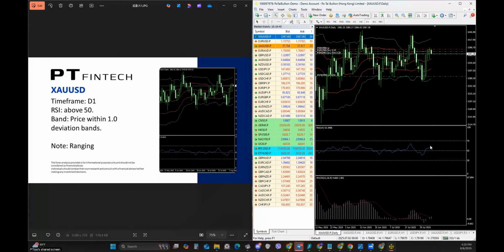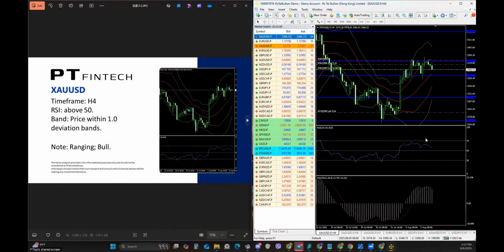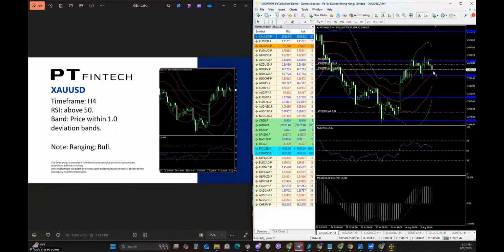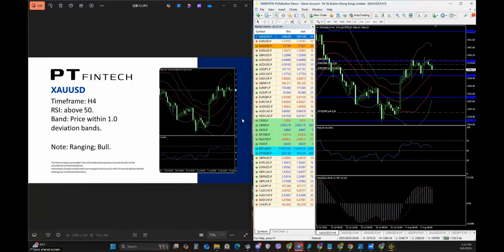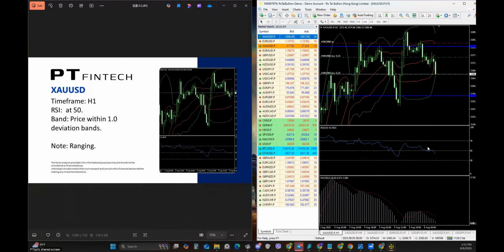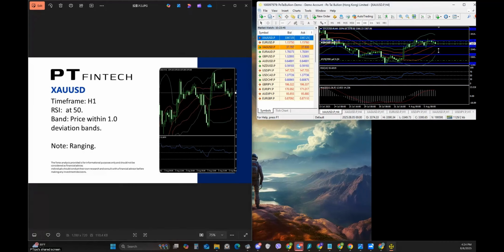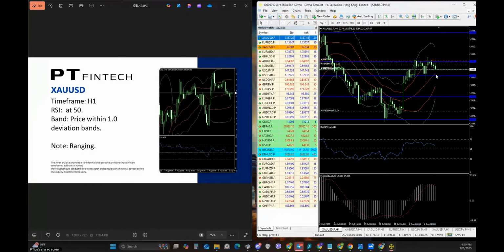PTips: XAUUSD Technical Analysis (August 6, 2025)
Are you trading blindly?
Get ahead with this real-time forex market analysis with PTips where we break down key price levels, trends, and potential setups using RSI and Bollinger bands as the base.

✅ What you’ll learn in this video:
Risk management tips while planning trades
Live examples

Perfect for traders who want to improve their technical analysis and stay updated with current market conditions.